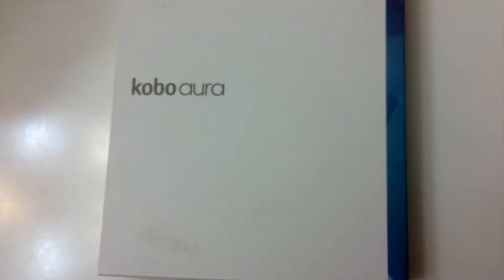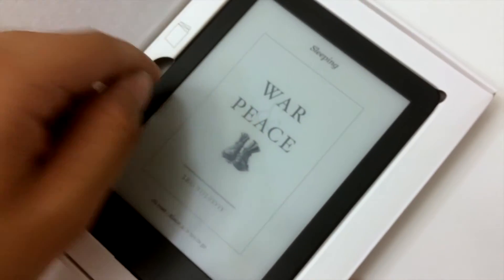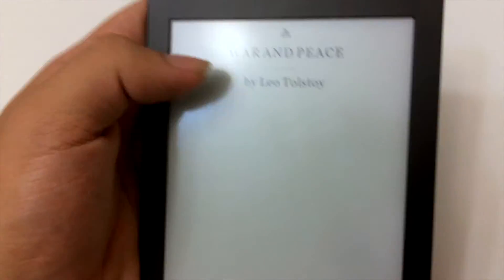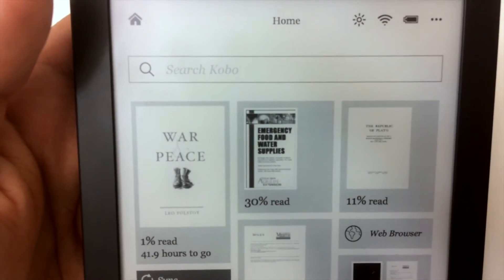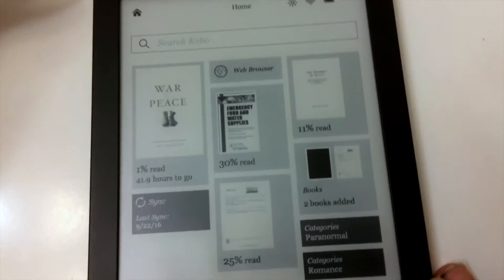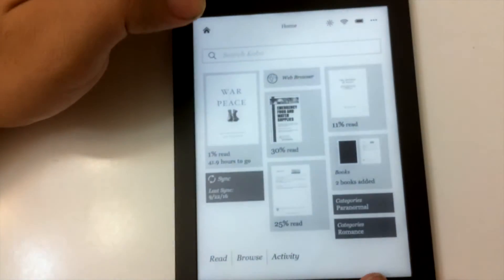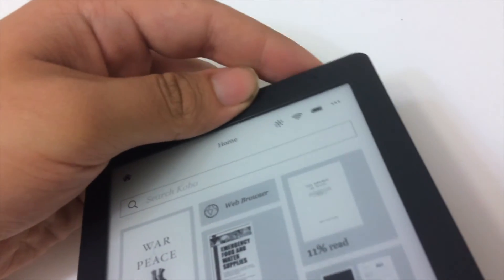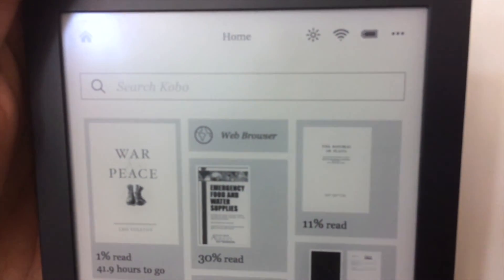Kobo Aura 2nd Edittion Review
Does a tablet hurt you eye? Do you want something with a better battery? An alternative to kindle? This may be for you